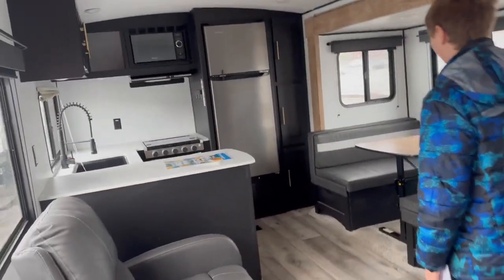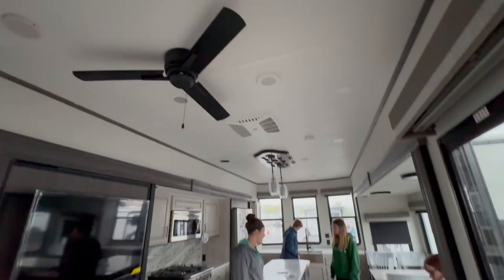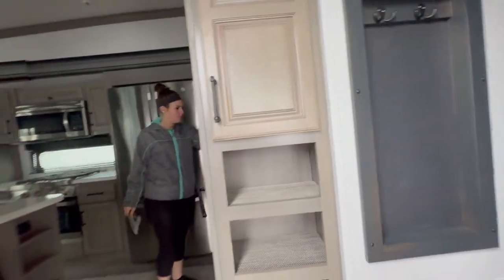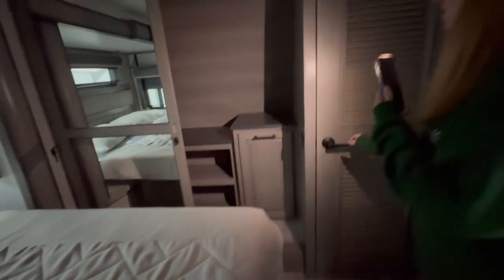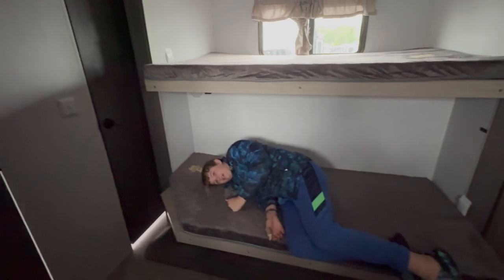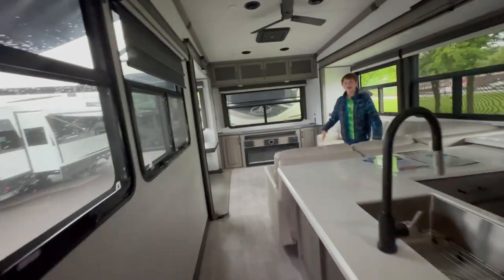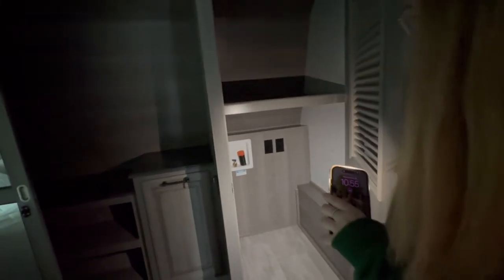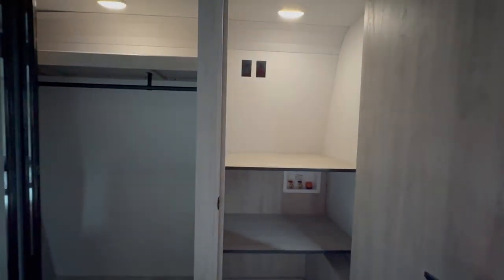Meyer's RV (part 1)